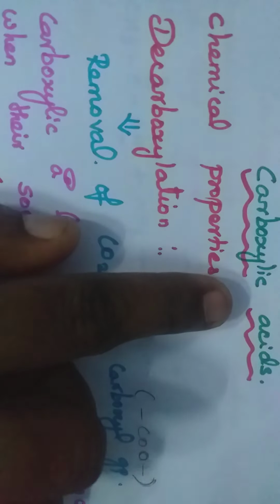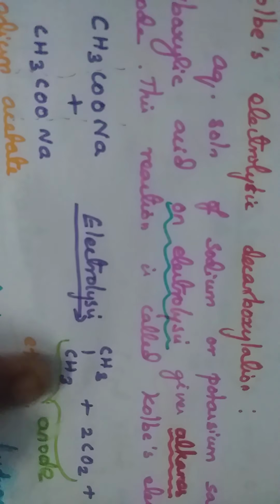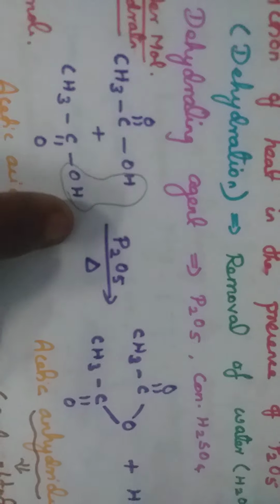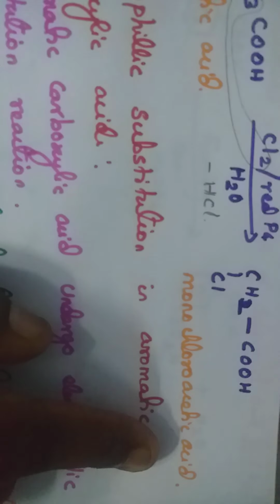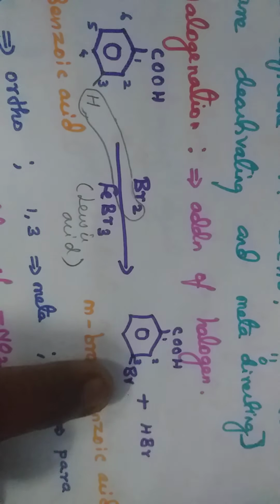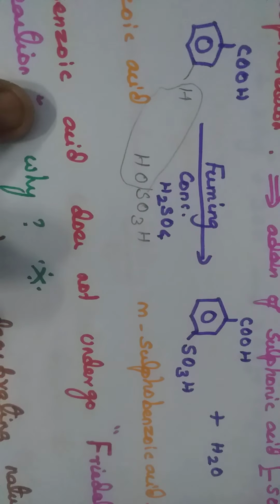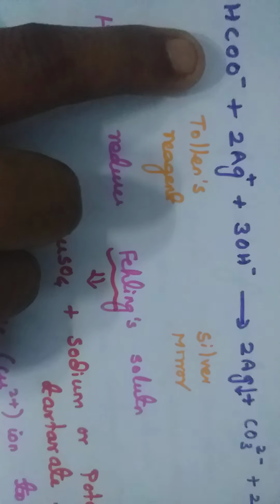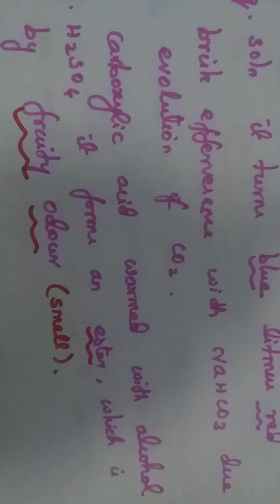Chemical properties / carboxylic acids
This video explains about chemical properties of carboxylic acids